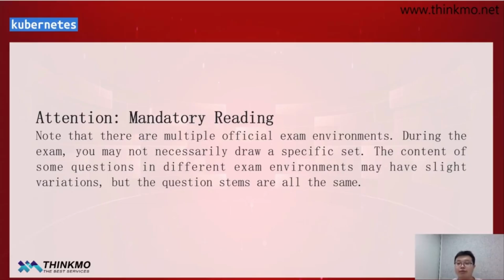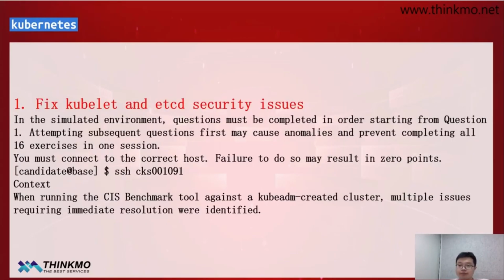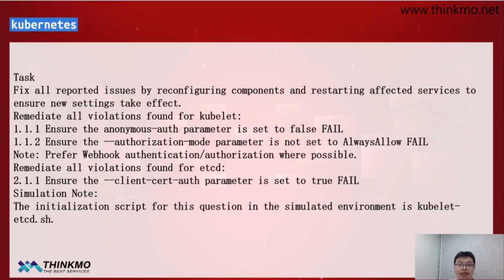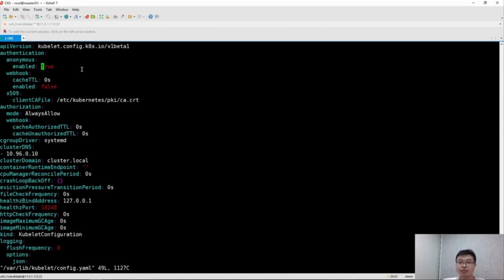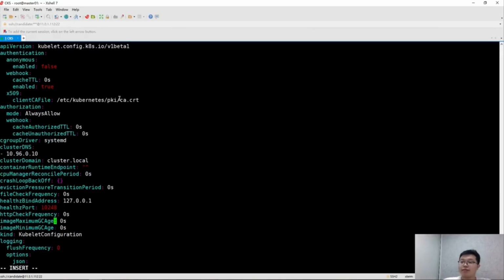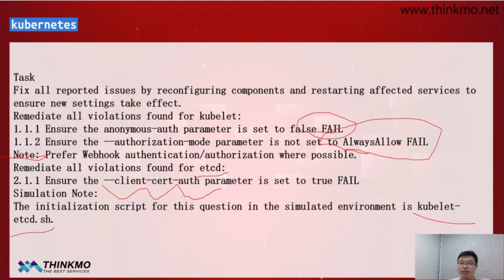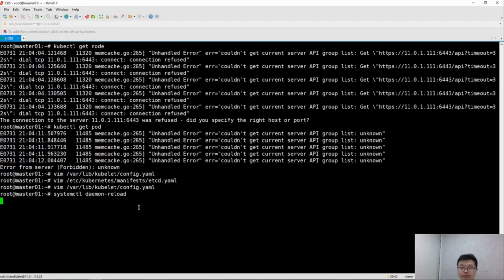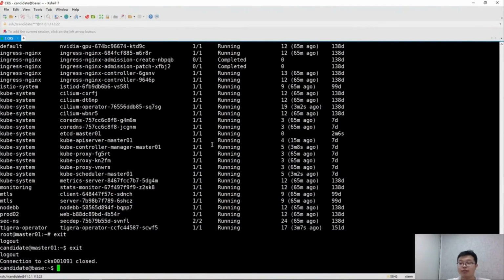CKS Exam | Deep Dive into Questions 1with Kubernetes Security Insights